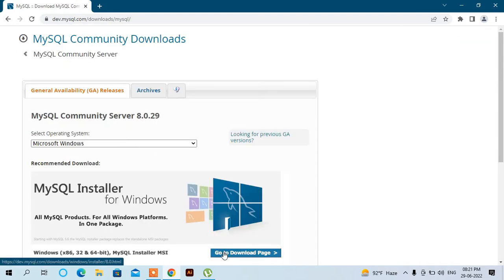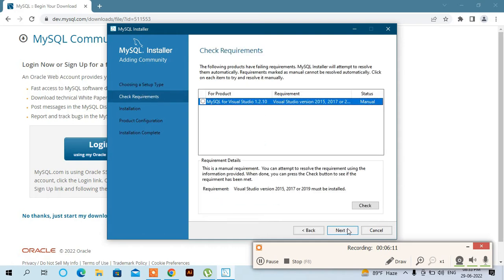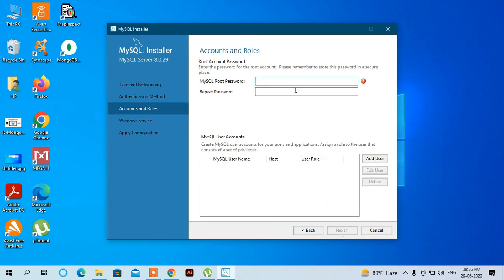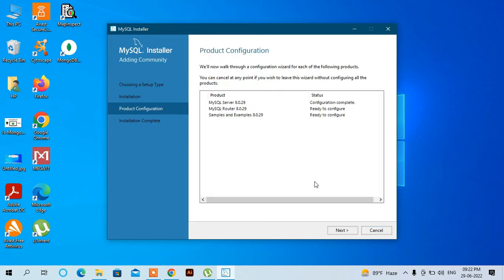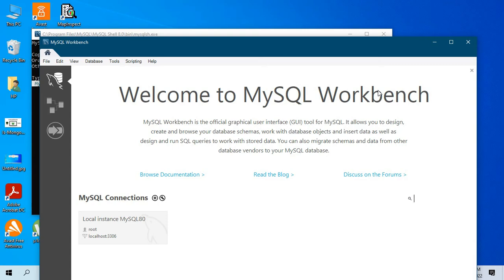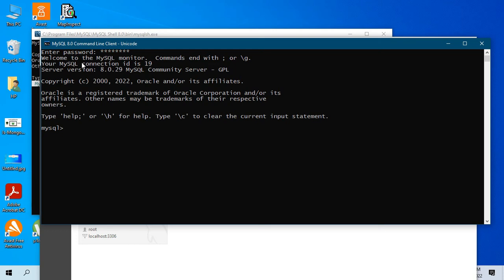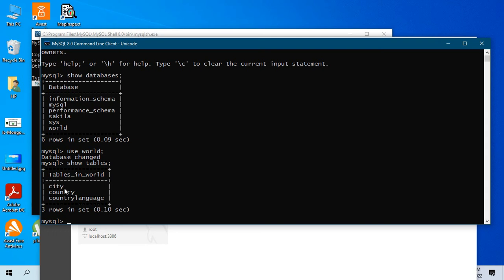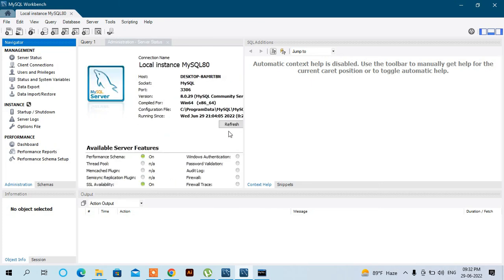How to Install and Configure MySQL 8.0.29.0 - 2022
In this video we will learn how to install and configure MySQL